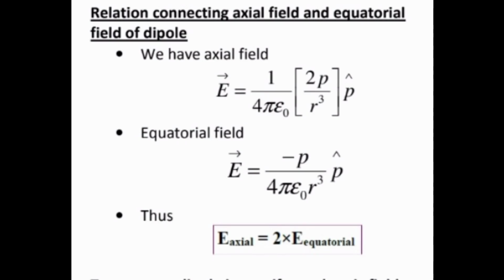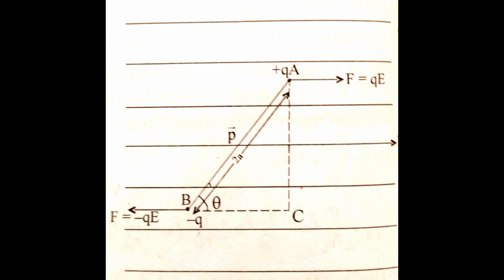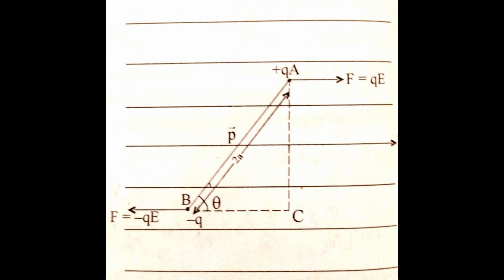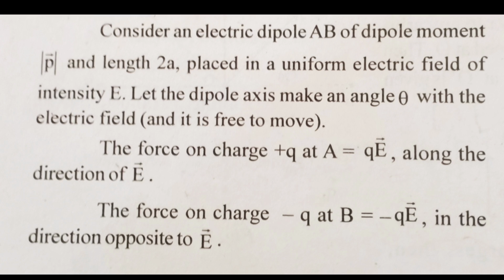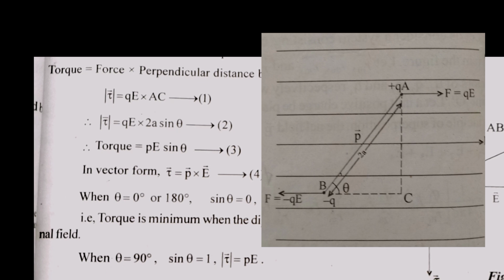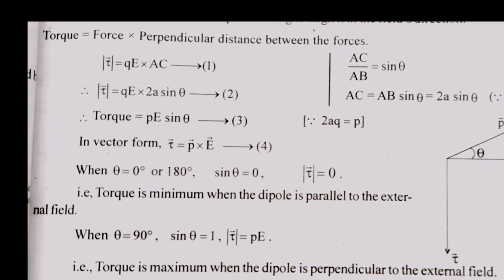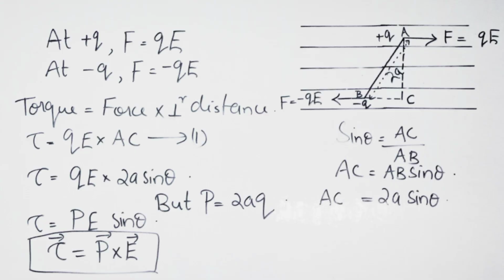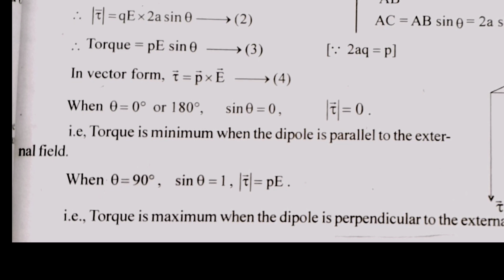+2 physics/CH-1 Electric Charges & Fields/Torque on a dipole in a uniform electric field💯